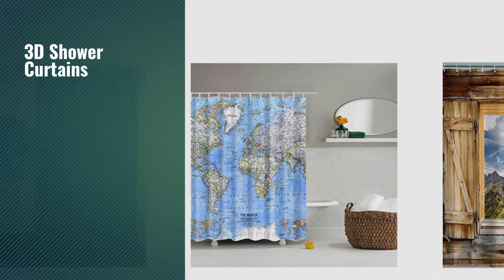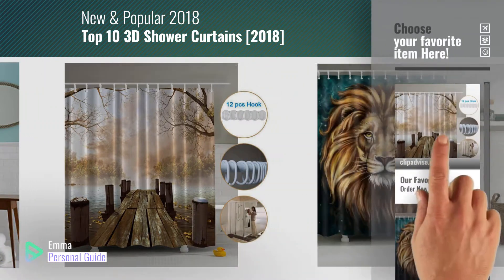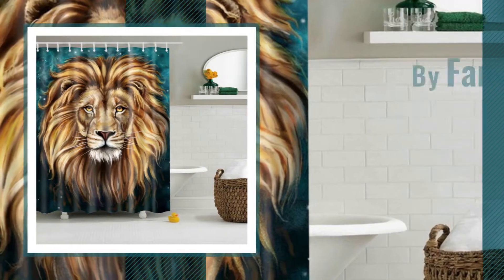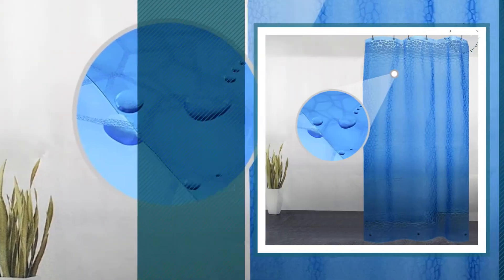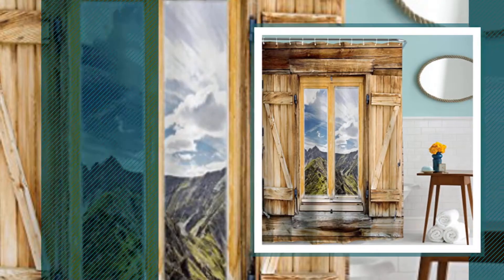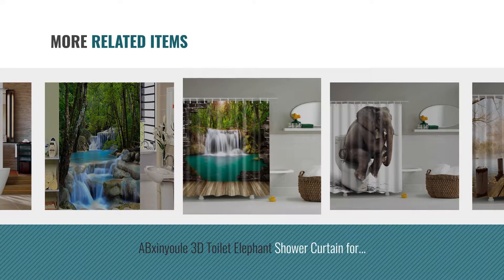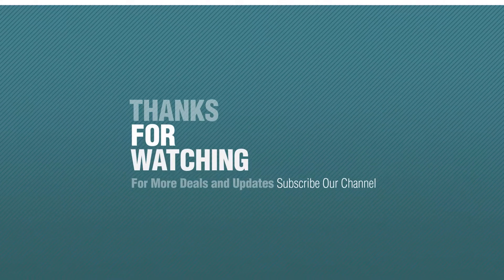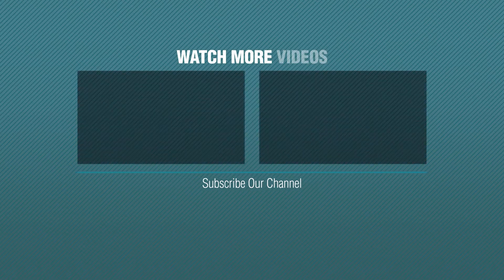Top 10 3D Shower Curtains [2018]: Fabric shower curtain, ZSZT 3D Digital Printing Retro Vintage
Black Friday / Cyber Monday Fabric shower curtain, ZSZT 3D Digital Printing Retro Vintage Wooden Bridge Pattern, by ZSZT

Black Friday / Cyber Monday Fangkun Big Lion head Print 3D Bathroom Shower Curtain - Waterproof, Soap, and Mildew by Fangkun

Black Friday / Cyber Monday Eforgift Soft Durable 100% EVA Shower Curtain Stall Liner Waterproof 3D Water Cube Mildew by Eforgift

Black Friday / Cyber Monday GWELL Shower Curtain Polyester Fabric Waterproof/Mildew-Resistant Antibacterial Bathroom by GWELL

Black Friday / Cyber Monday Farmhouse Shower Curtain by Goodbath,Old Wooden Barn Door Window Pattern with Mountain by Goodbath

Black Friday / Cyber Monday ABxinyoule 3D Toilet Elephant Shower Curtain for Bathroom Decor Fabric Waterproof Mildew by ABxinyoule

Black Friday / Cyber Monday Fangkun 3D shower curtain waterfall Wall Landscape art painting curtains - Waterproof, by Fangkun